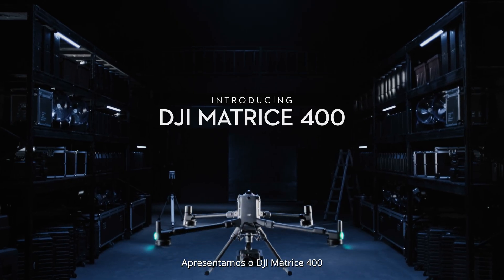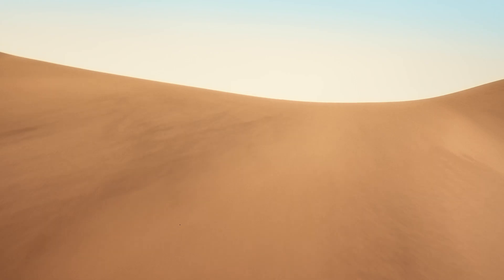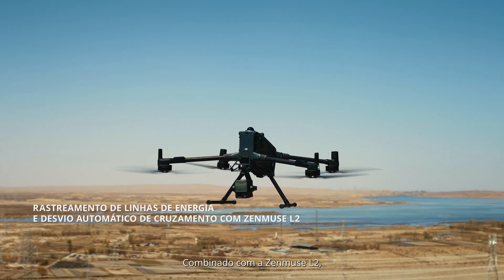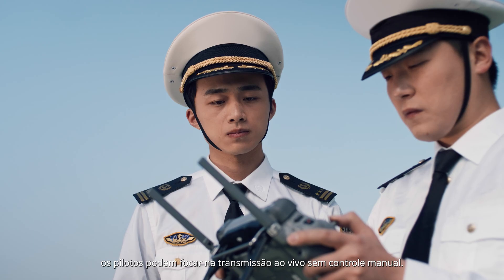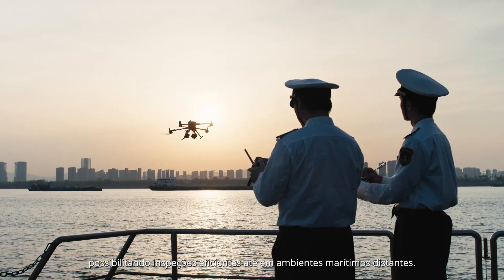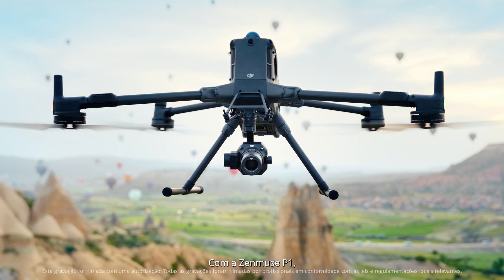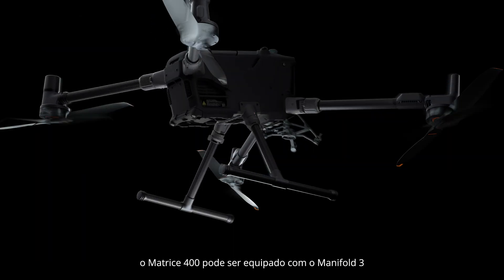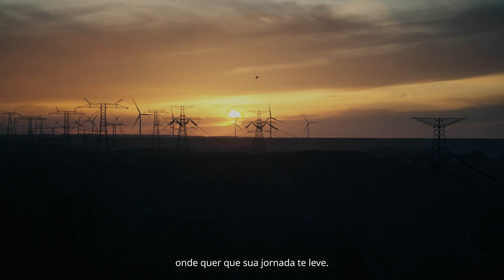LANÇAMENTO DJI MATRICE 400 - Drone Visual [PT-BR]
Apresentamos o DJI Matrice 400, a primeira plataforma de drone de grande porte da DJI Enterprise com detecção de obstáculos extremo, capaz de identificar linhas de transmissão de energia.

Projetado para força, confiabilidade e versatilidade, ele oferece desempenho inteligente que potencializa uma ampla gama de aplicações industriais e corporativas.

Principais recursos incluem:
• Tempo de voo estendido e alto desempenho de velocidade
• Capacidade de carga útil de até 6 kg
• Voo seguro e confiável
• Inteligência e eficiência aprimoradas
• Operações automatizadas
• Acessórios atualizados e abrangentes

Com impressionantes 59 minutos de tempo de voo e capacidade de carga útil de até 6 kg, o Matrice 400 conta com um sistema LiDAR rotativo integrado e radar de micro-ondas "mmWave", oferecendo detecção de obstáculos extremo, para identificação de linhas de transmissão de energia.

Equipado com o Sistema de Transmissão de Vídeo Aprimorado Enterprise 04 e Transmissão de Vídeo via repetição de sinal, ele garante maior segurança operacional e fluidez nas missões.

Combinando Detecção Inteligente com imagens visuais e térmicas, projeção em AR, decolagem/pouso embarcado e automação avançada, o Matrice 400 se destaca em missões de emergências, inspeções de energia, mapeamento, aplicações em AEC e muito mais.

Drone Visual é uma empresa inovadora de tecnologia que prove soluções e serviços com a utilização de drones. Possuímos uma loja virtual de vendas de equipamentos e acessórios voltados aos drones. A Drone Visual é a primeira empresa no Brasil a possuir cursos teórico e prático de drones. Oferecemos também serviço de captura de imagens aéreas com drones de alta qualidade.